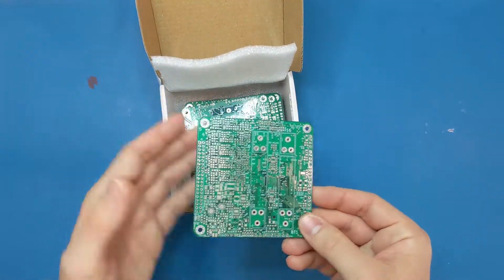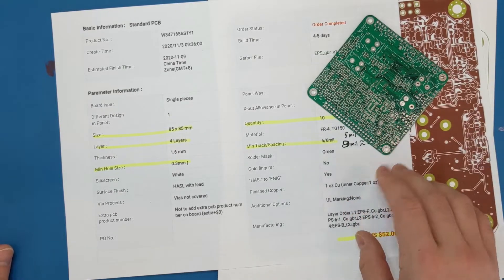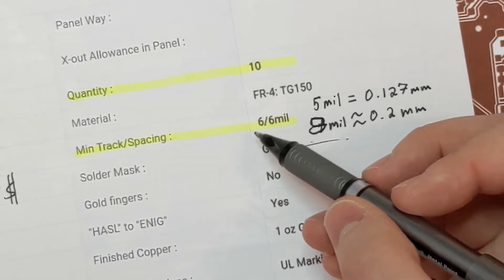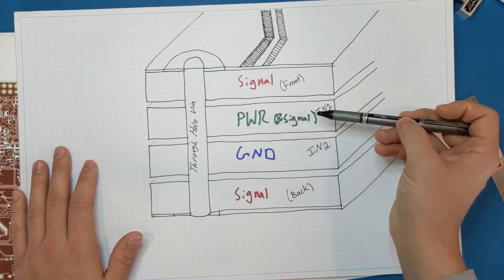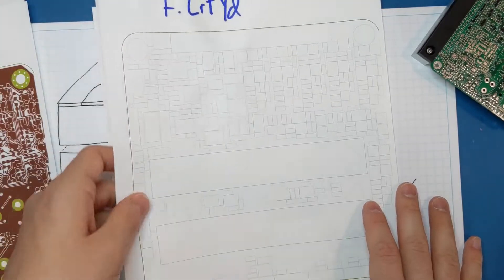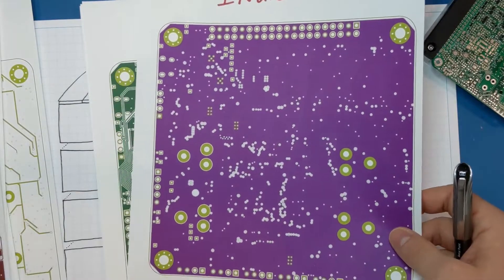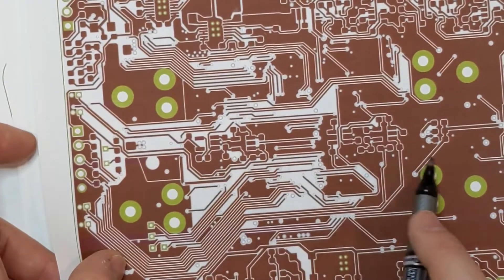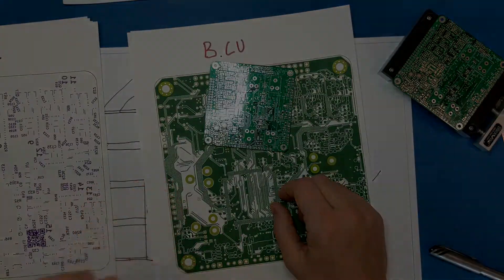$1K CubeSat - EPS Layout & PCB finished - Part 9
In today's video I show the completed V1.0 of the EPS PCB. I cover fabrication parameters, layer stack-up, & talk about the overall layout of this board. I haven't fully tested this board yet, but a video on that is coming soon!

for all schematics & layout design files.